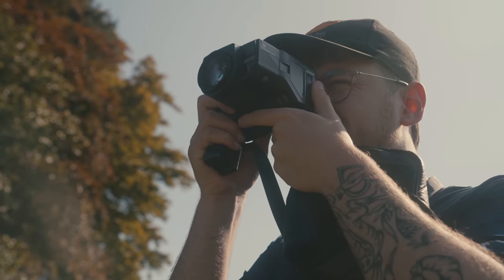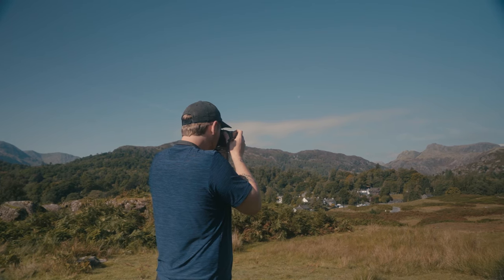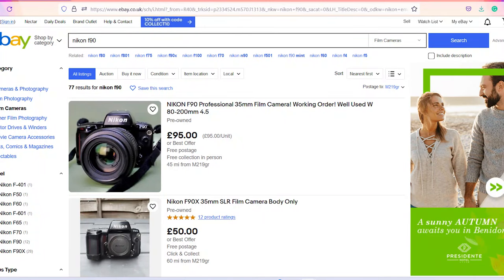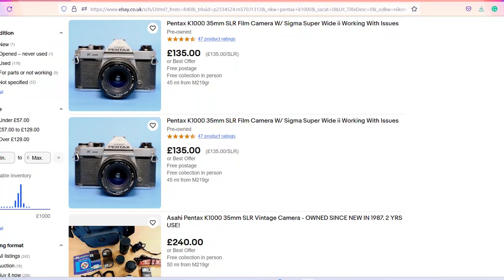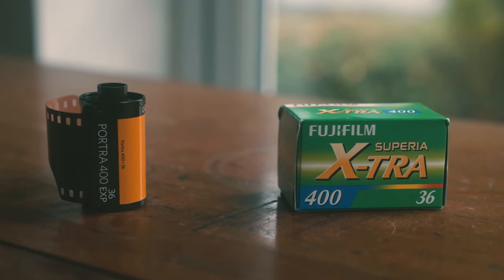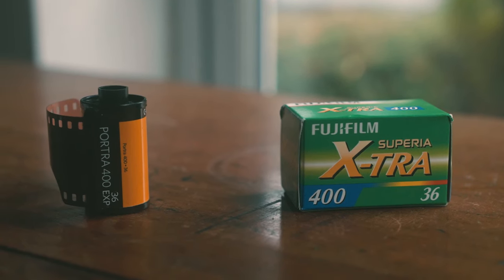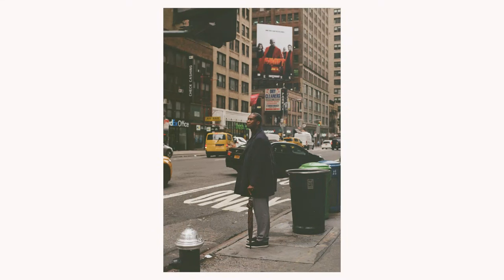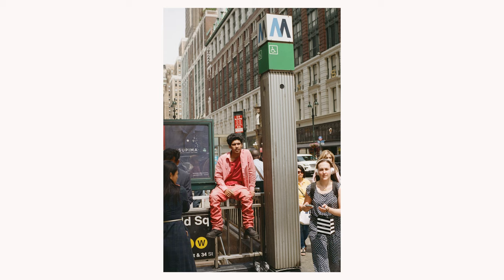If I Was Starting Film Photography Now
This is what I'd do if I was starting film photography all over again, how I'd get better and what I'd focus on!